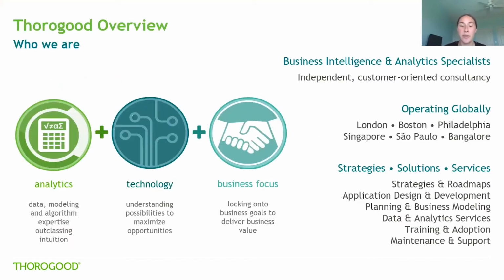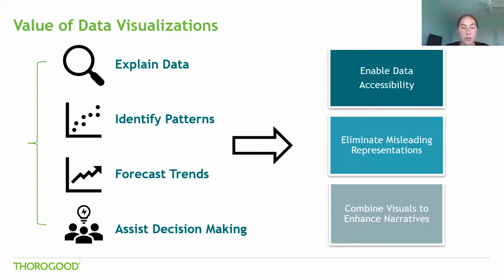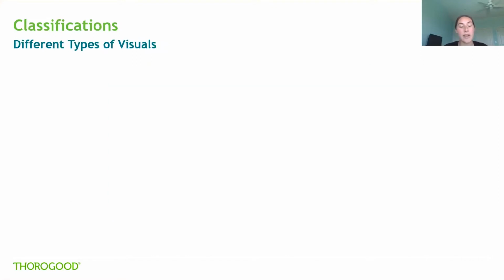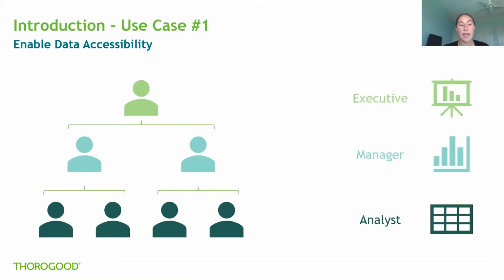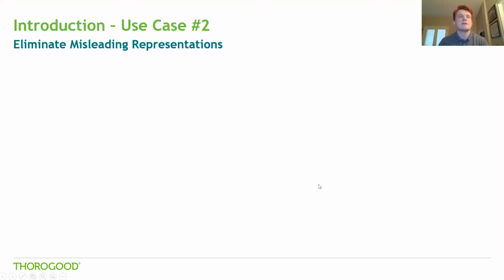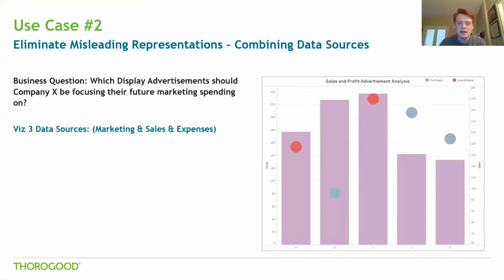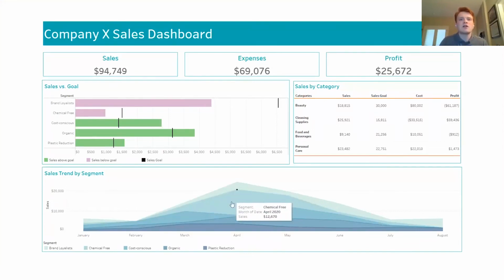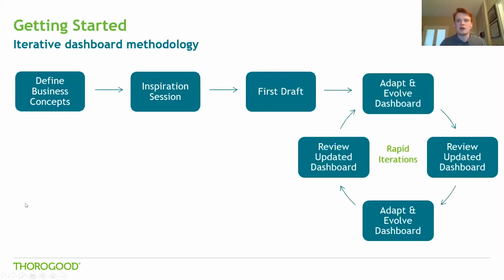Choosing a Data Viz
In this recorded webcast, Thorogood consultants Laura Kolstad and Brendan Lundquist explore how to most effectively visualize your data to obtain concrete insights and avoid misleading assessments.

As companies across all industries move towards adopting modern database technologies, there is an increased desire for automated reporting and widespread sharing of data. Visually representing data is one of the best ways to reach a broad audience, however, it is extremely important to choose visuals that successfully represent your data and allow the end-user to draw accurate analyses. In this webcast, we discuss how to maximize your understanding of key data findings by creating visualizations and dashboards that are increasingly valuable.

Thorogood has a multitude of experience in developing visual reports and dashboards that help draw out important insights and increase customers' BI capabilities. During this webcast, we will leverage our extensive industry experience and knowledge of front-end visualization tools to demonstrate the best practices for creating valuable visuals as well as highlight the most common pitfalls that can often lead to misinterpreted conclusions.